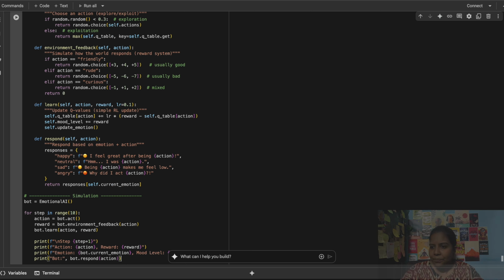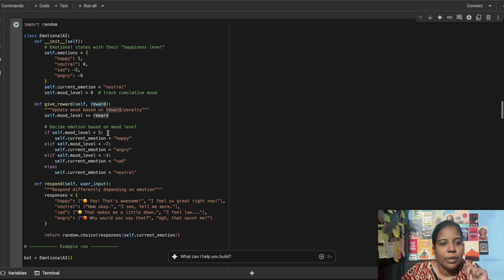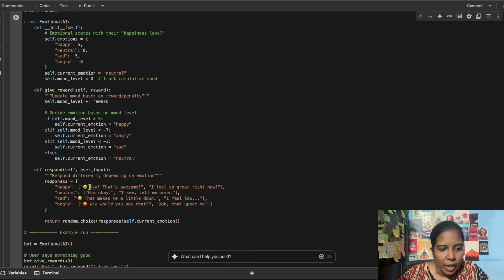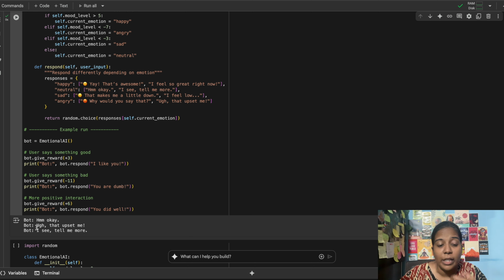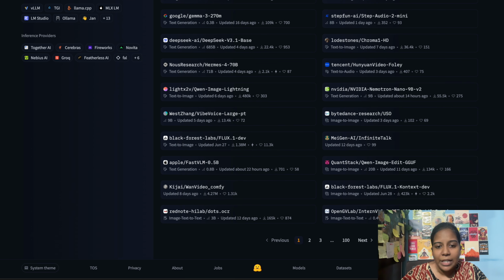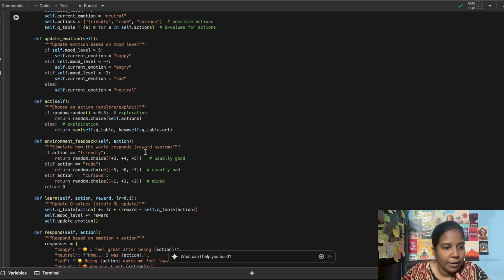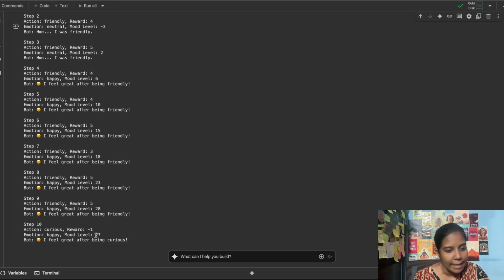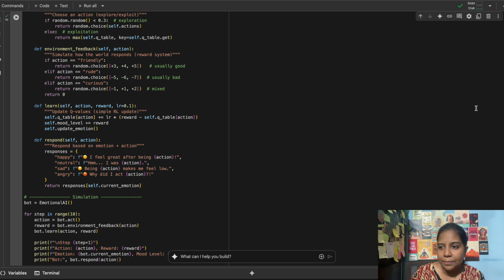Give Emotions to Your AI Model | Step-by-Step Tutorial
Can AI really feel emotions? 🤖❤️
In this video, I’ll show you how to give emotions to your AI model using a simple reward–response mechanism. You’ll learn how to design the logic, implement it in Python, and see how AI can simulate happiness, sadness, and motivation in real time.

📌 What you’ll learn:
• How emotions can be simulated in AI
• Reward & response algorithm explained
• Simple Python implementation
• Emotional intelligence in AI systems
• Real-world applications of emotional AI

Perfect for beginners, developers, and AI enthusiasts who want to explore how to make their AI models more human-like and interactive. 🚀